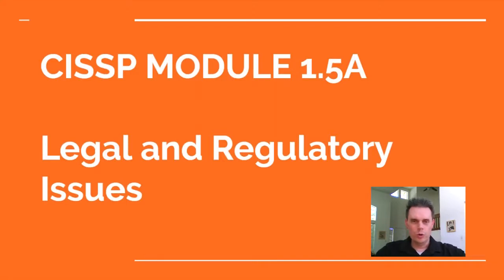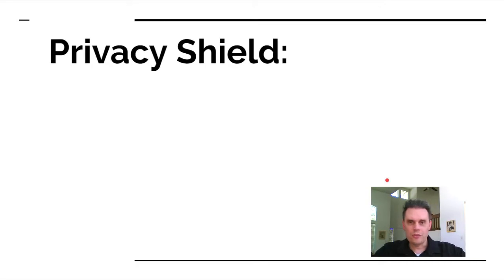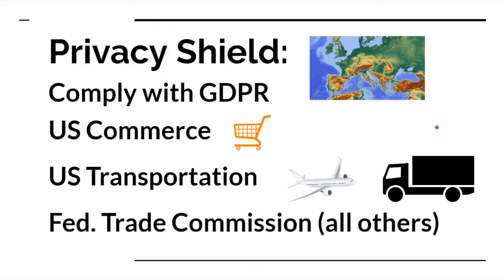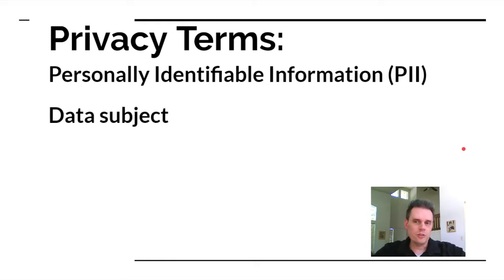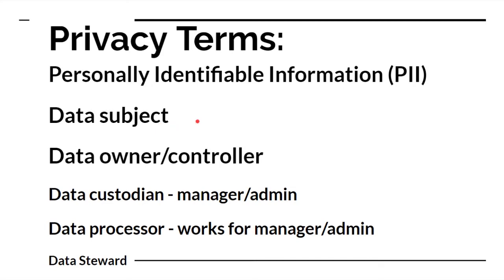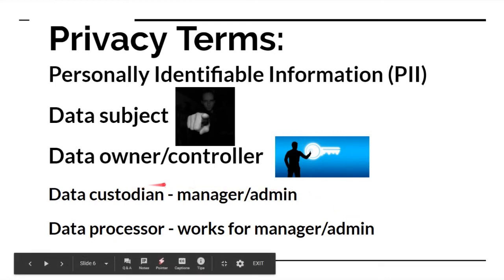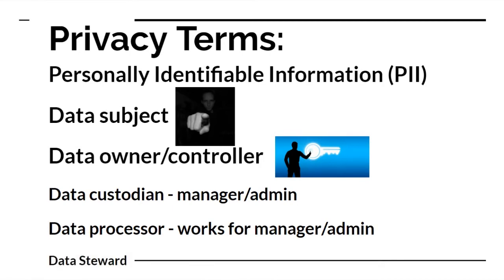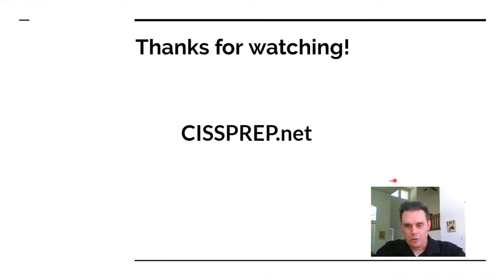CISSP Module 1.5A Legal and Regulatory Issues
This lesson quickly covers the Wassenaar Agreement, Privacy Shield, and privacy terminology that you will need for the CISSP exam.  This material is from Domain 1, Security and Risk Management.